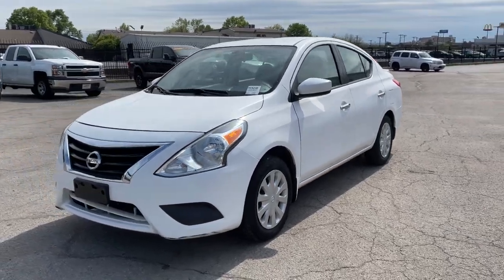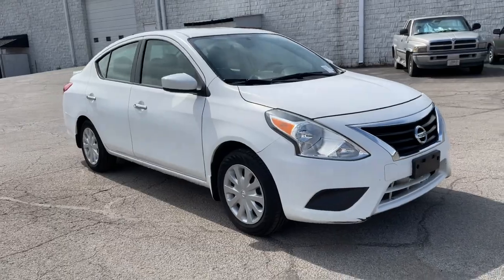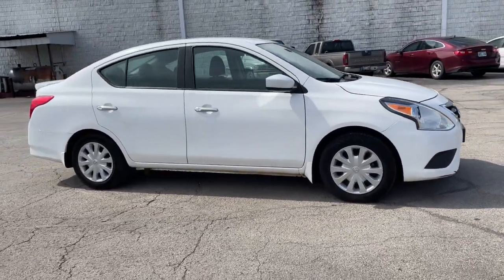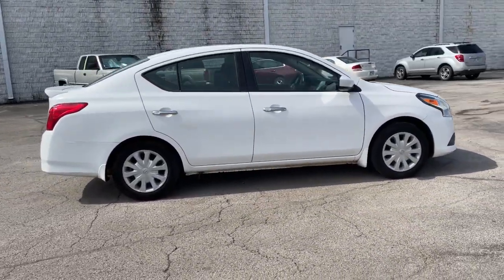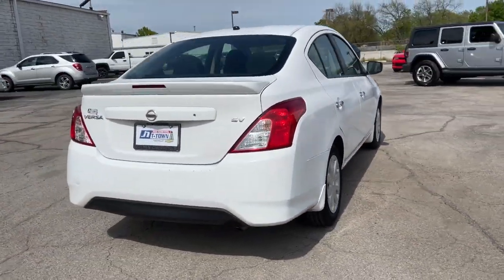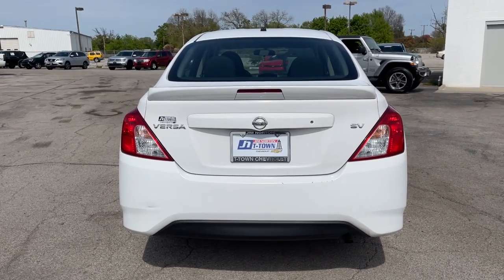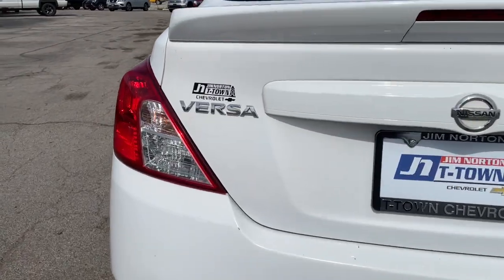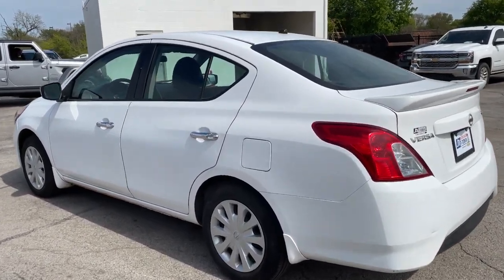2017 Nissan Versa Tulsa, Broken Arrow, Owasso, Bixby, Joplin, OK PES238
Fresh Powder Used 2017 Nissan Versa available in Tulsa, Oklahoma at Jim Norton TTown Chevrolet. Servicing the  Broken Arrow, Owasso, Bixby, Joplin, OK area.
2017 Nissan Versa 1.6 SV - Stock#: PES238 - VIN#: 3N1CN7APXHK415725

Jim Norton TTown Chevrolet
8130 E SKELLY DR

2017 Nissan Versa 4D Sedan Fresh Powder CVT with Xtronic FWD CARFAX One-Owner. Never A Rental Minor damage is usually cosmetic including dents or scratches to the vehicle body Accident reported: very minor damage 4 Speakers Adjustable Front Bucket Seats AM/FM/CD Radio Illuminated entry Panic alarm Remote keyless entry Speed control Spoiler Steering wheel mounted audio controls Upgraded Cloth Seat Trim.brbrbrThis vehicle has been through a multi-point inspection by an ASE Certified technician. All identified issues deemed necessary were fixed. Fully detailed and ready for immediate delivery. Our Chevrolet Finance Center works with all credit types from good to bad. Get Pre-Approved for and auto loan now at:brbr Tulsa used car superstore. When it comes to Auto Financing every consumer is looking for two things:brAffordable car loan rates.brFlexible auto loan terms. With Ally Financial Services you get both and more! We offer competitive Auto Finance rates on new and used Chevrolet vehicles as well as GM Certified Pre-Owned Vehicles. In addition take a look at other used car brands that we have on our lot at reduced pricing. At Jim Nortons T Town Chevrolet we sell cars at prices our customers in Tulsa Broken Arrow Bixby Owasso and Oklahoma City can afford.